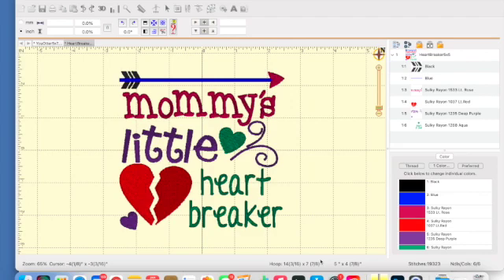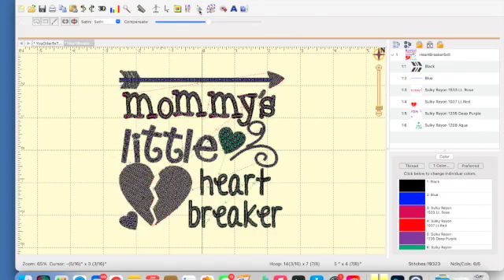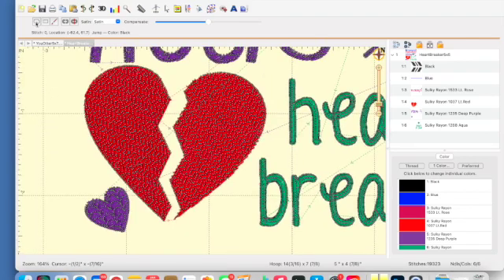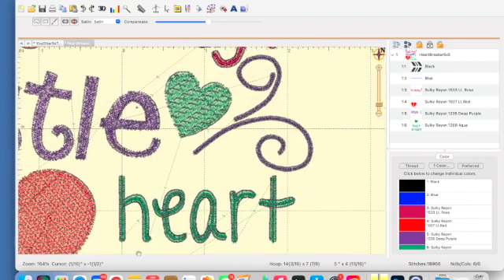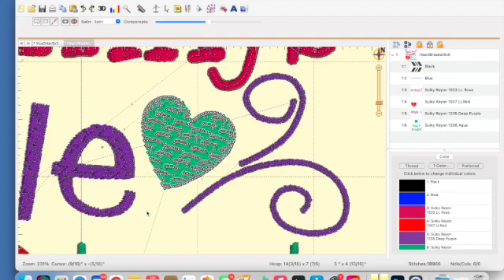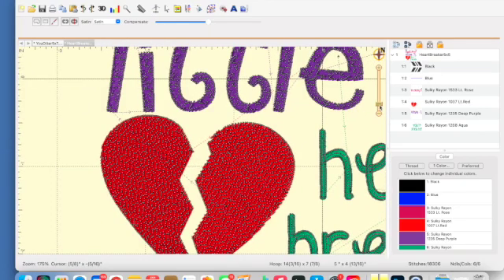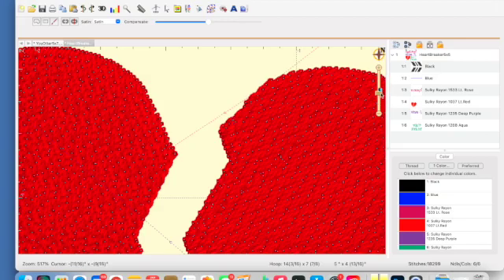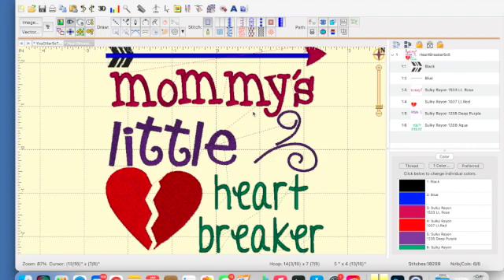Embrilliance Enthusiast Editing Stitches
Short video on how to delete areas or stitches from an existing file with Embrilliance Enthusiast.
For more information on Embrilliance products

Kimberly- A.K.A. The Embrilliance Nerd